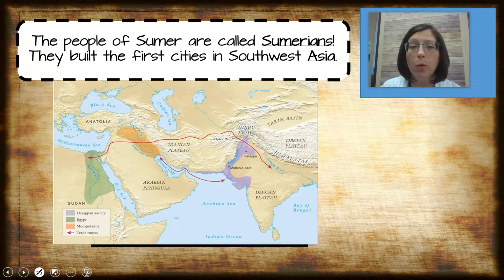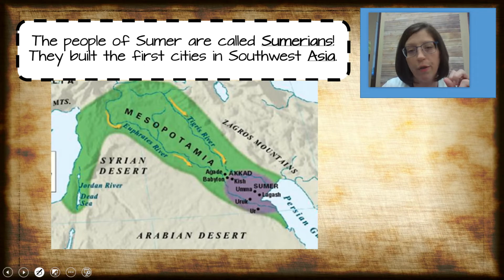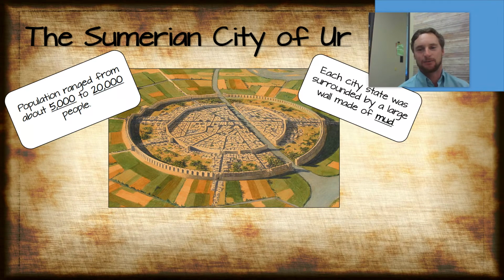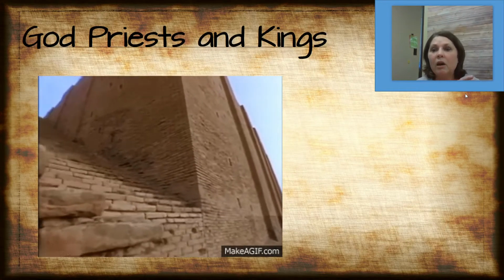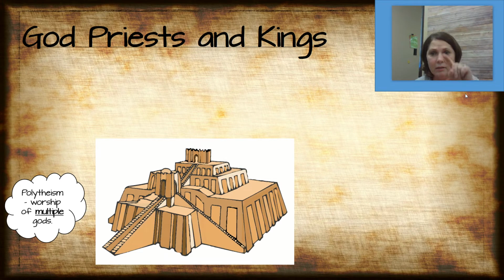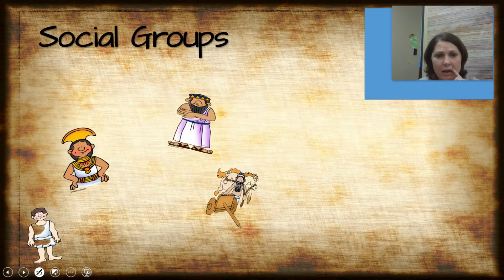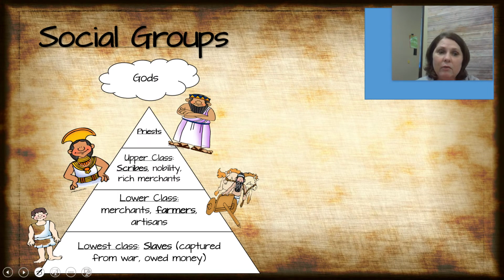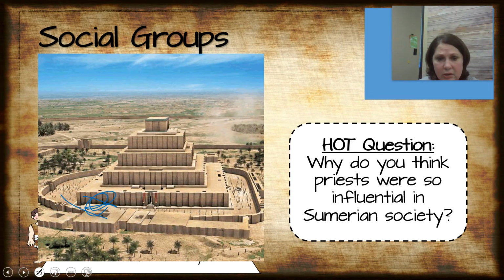Chapter 4 Lesson 2 Due Sept 20